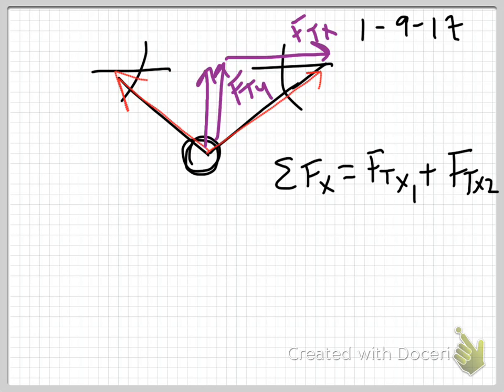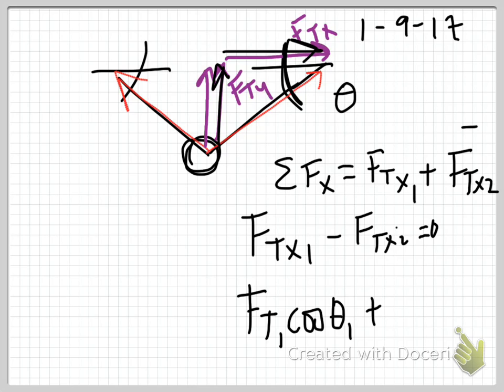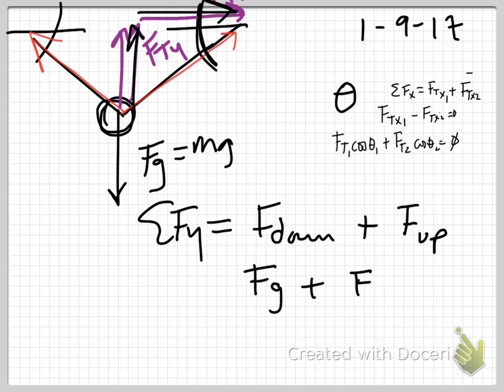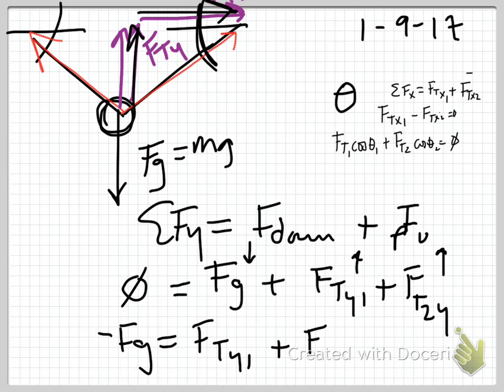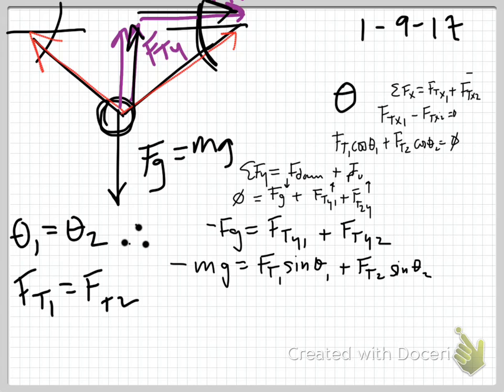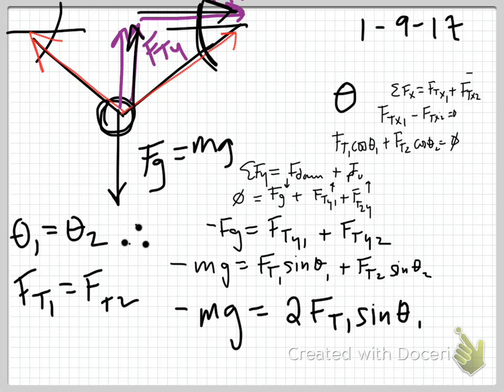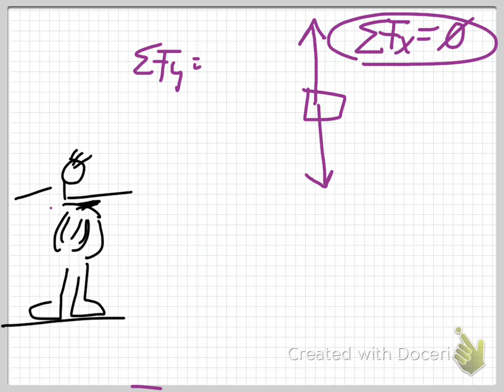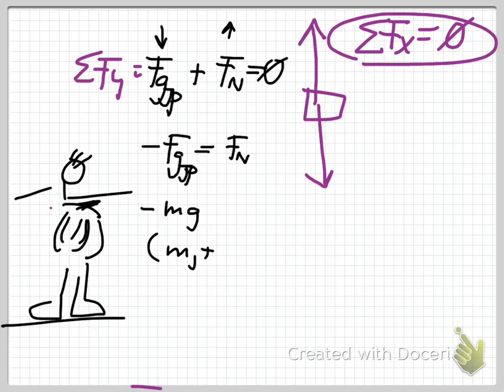physics 1-9 force of tension & net force